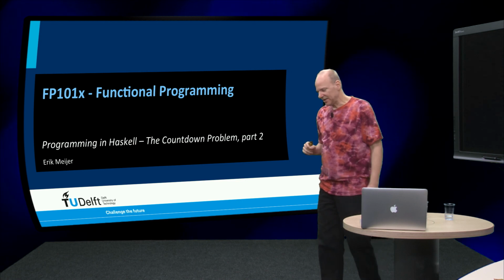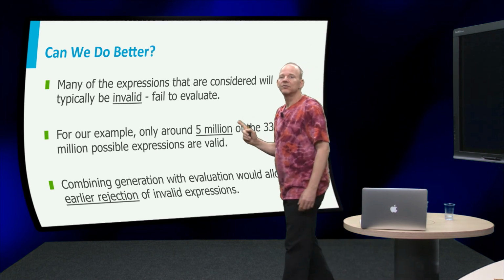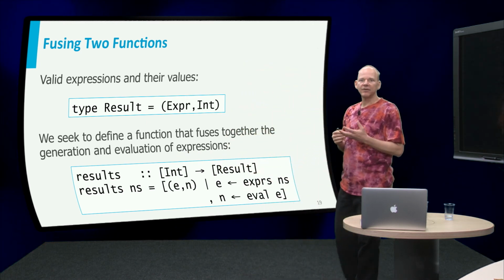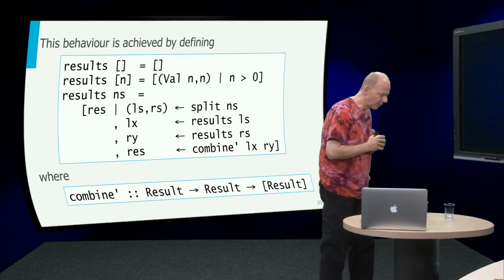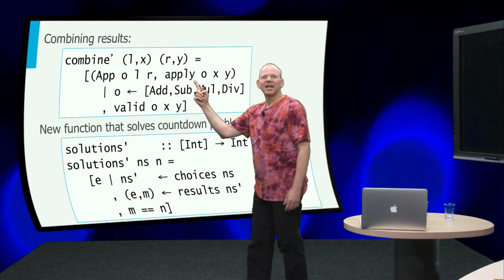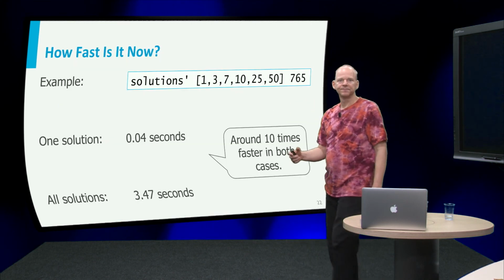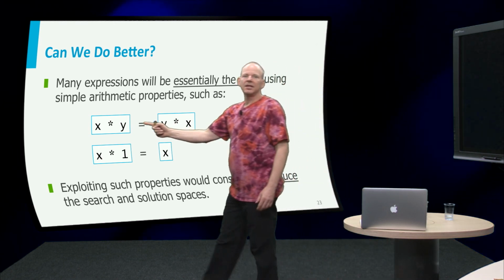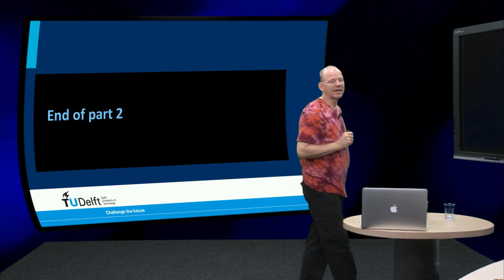FP101x - Programming in Haskell Chapter 10 - The countdown problem Part 2